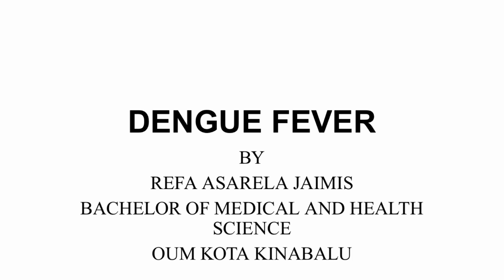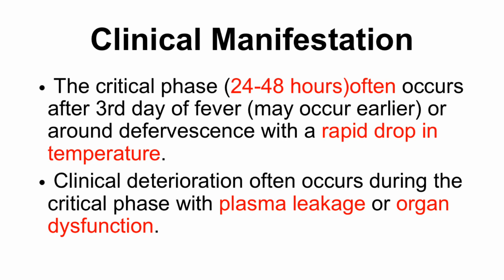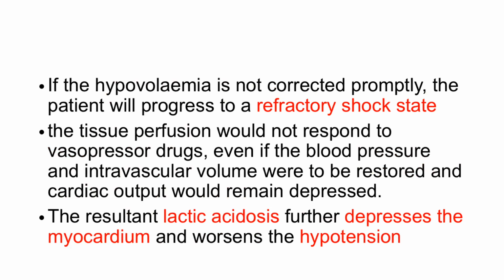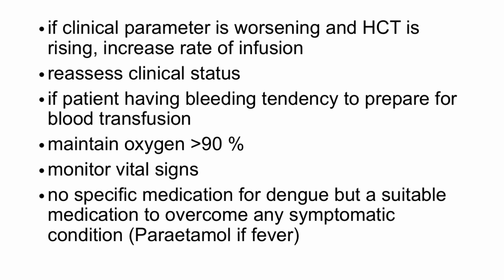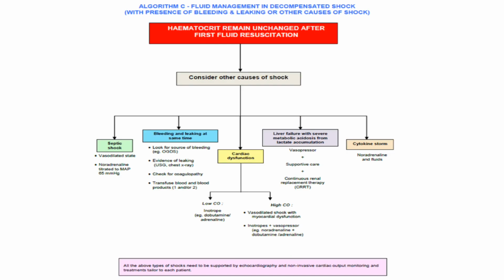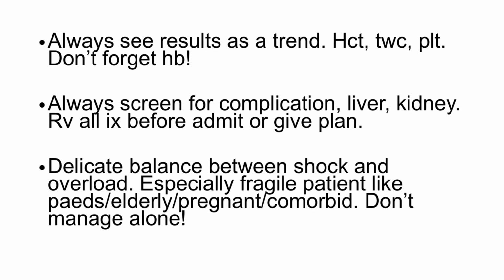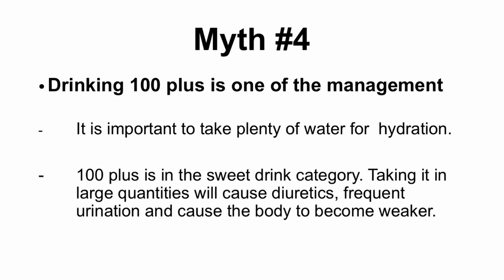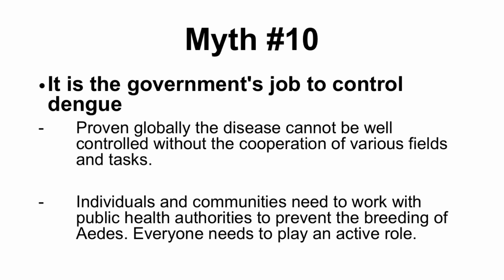Dengue Fever Presentation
Teaching For Healthcare Personnel (NBMH 4143)
May Semester 2020

Microteaching I - Theory Session
Assignment 2 - Microteaching (60%)

Name : Refa Asarela Jaimis
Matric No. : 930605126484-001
Learning Center : OUM Kota Kinabalu

* THIS IS ONLY TO MEET THE REQUIREMENTS OF THE ASSIGNMENT *